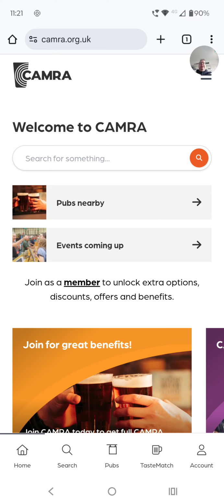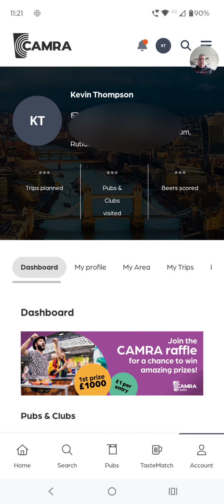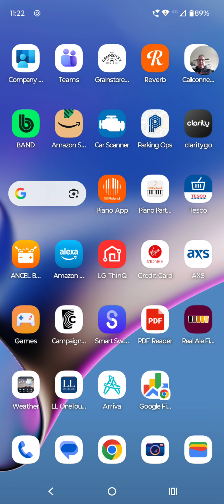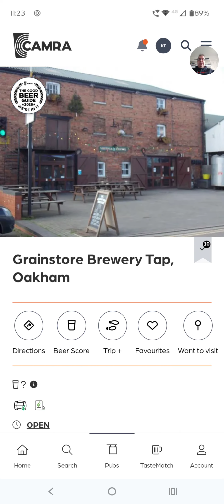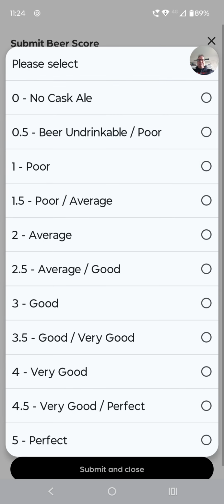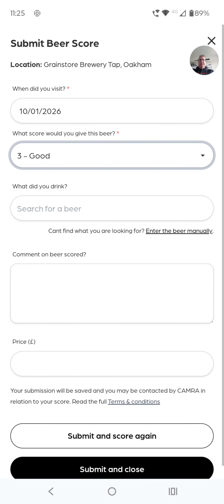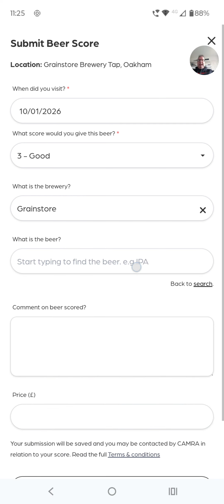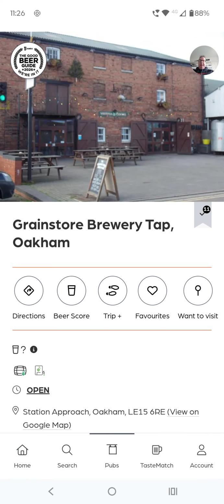Beer Scoring via the CAMRA website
Submitting beer quality scores via your mobile device into the CAMRA National Beer Scoring System (NBSS).  This uses an Android device, details for Apple devices are in the comments.